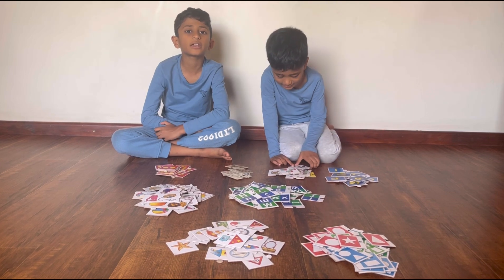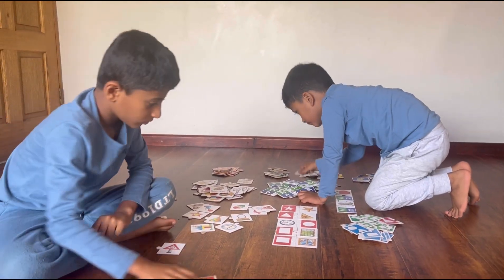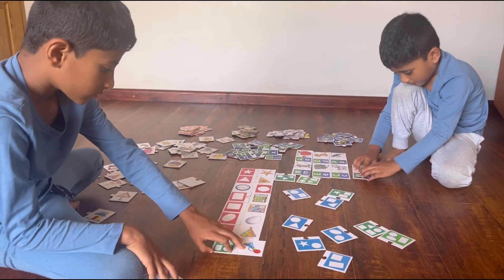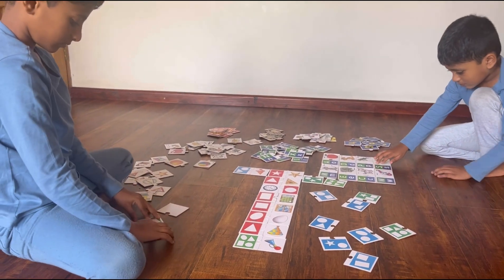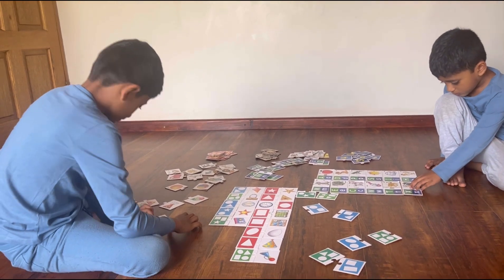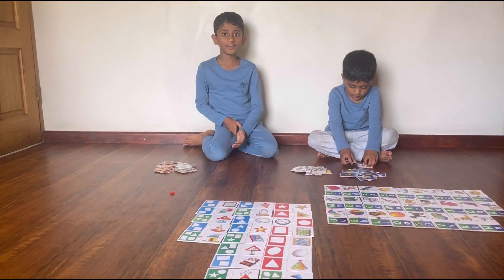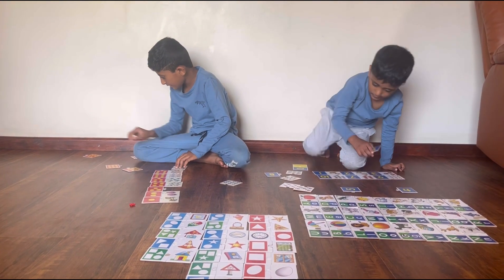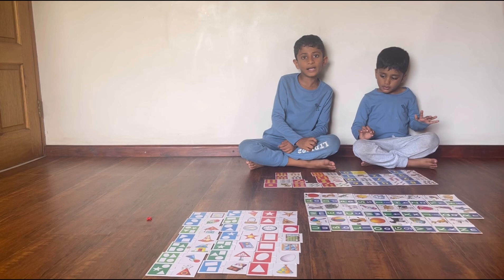Kritin And Rihaan - We are Solving Puzzles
Me and My Brother Solving Alphabets, Shapes and Numbers Puzzles